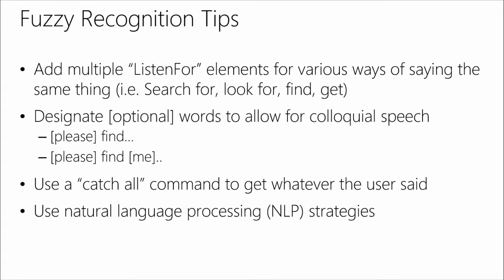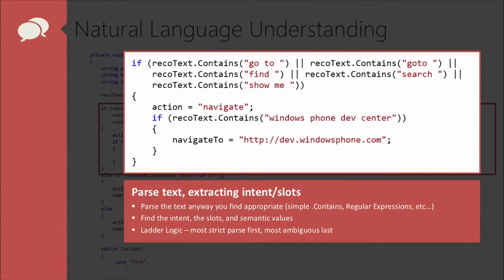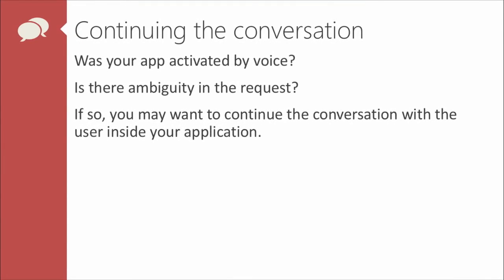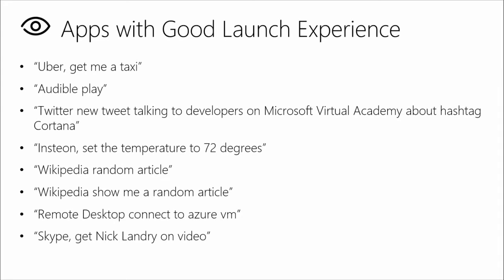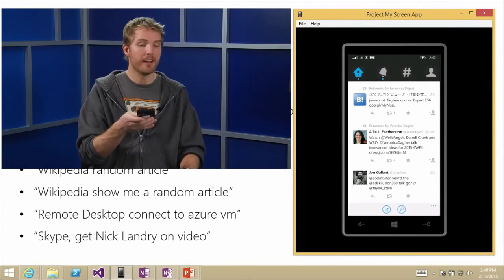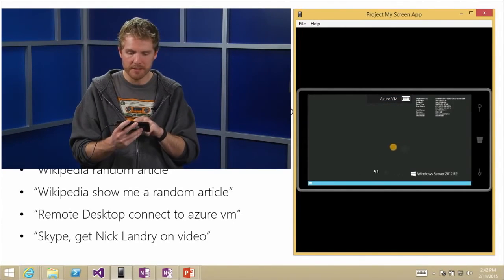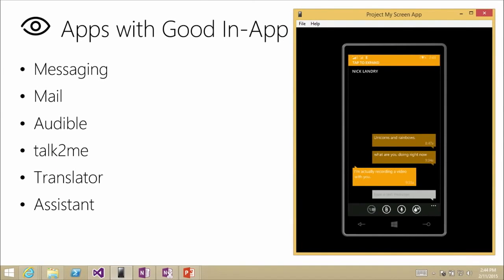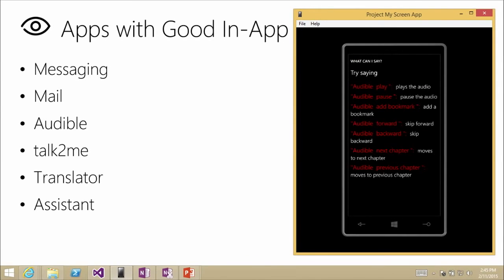App Development with Cortana & the Speech SDK #15